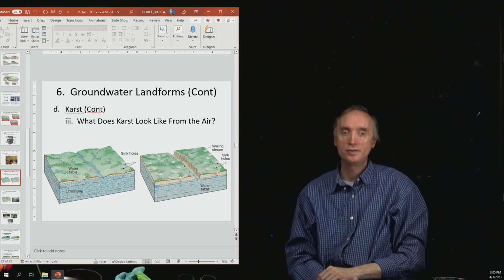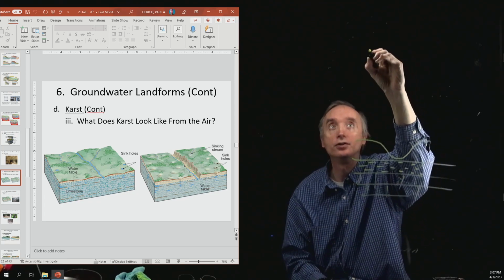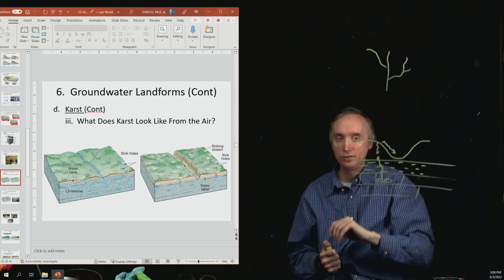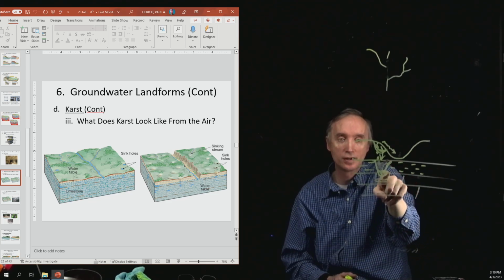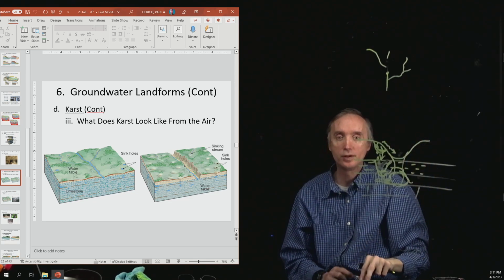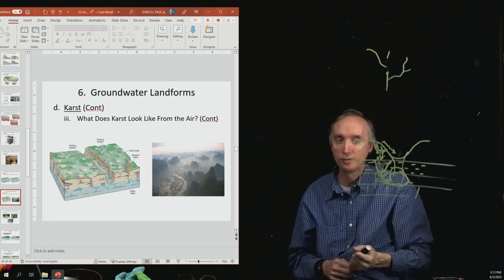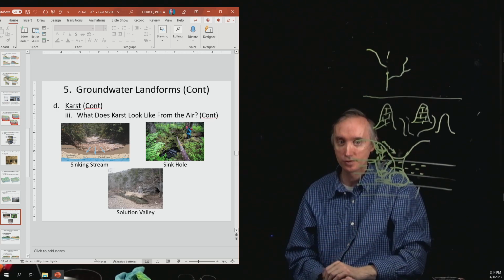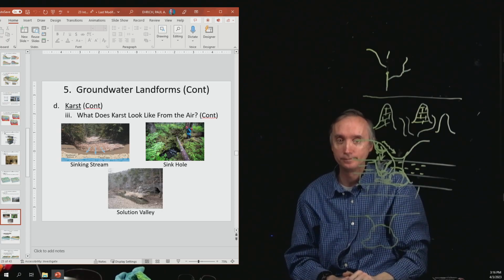Glg 16 15 Karst Topography From the Air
In this segment about groundwater you will learn how to recognize groundwater processes from the surface.